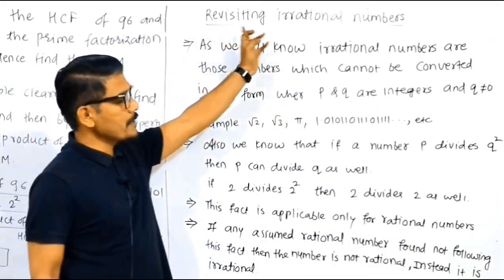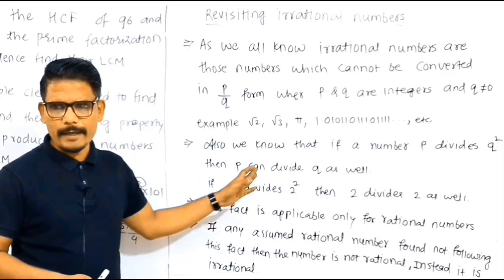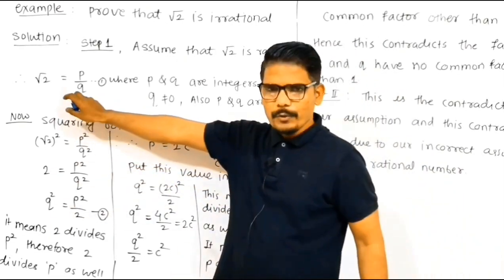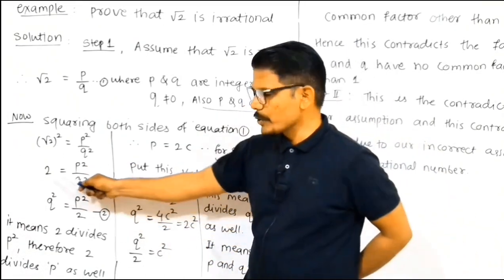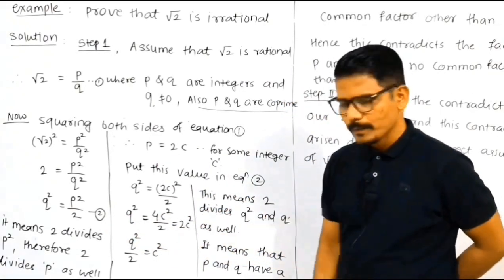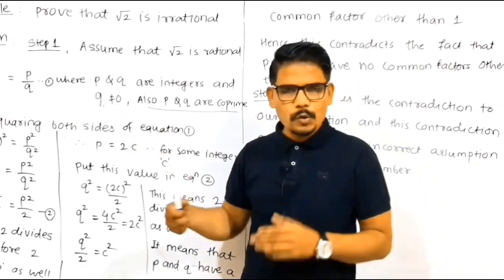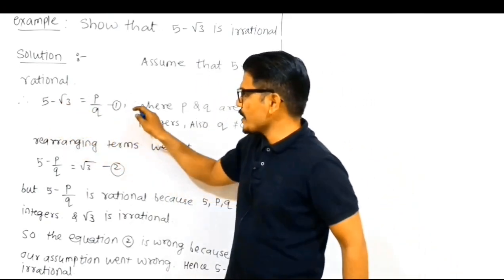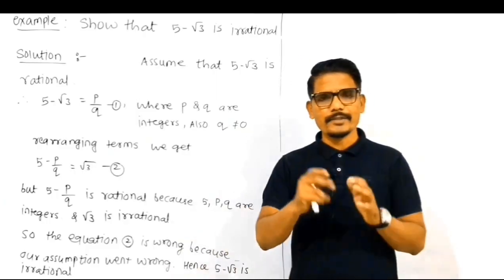Prove that √ 2 is irrational. Revisiting irrational numbers: class X- CBSE